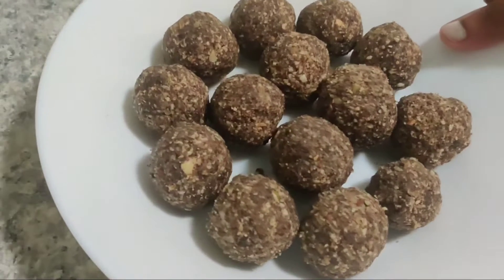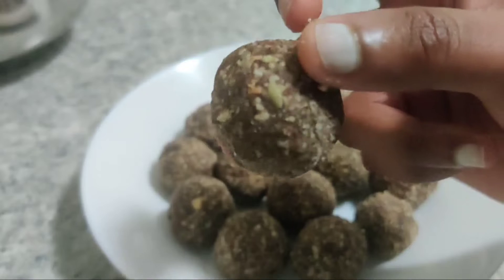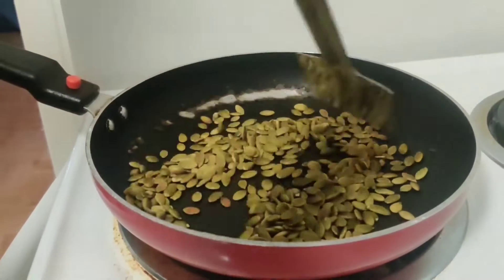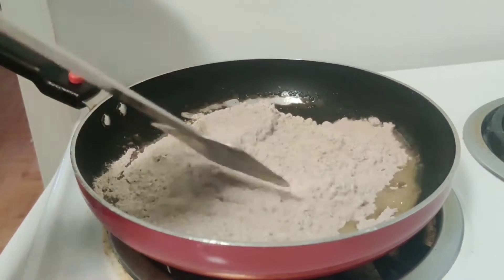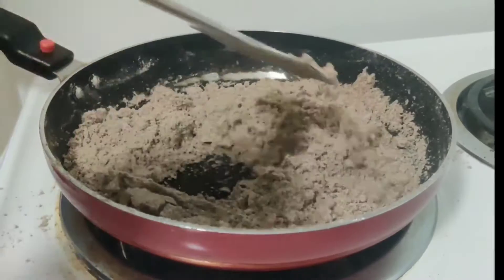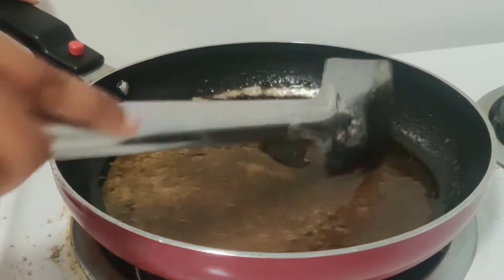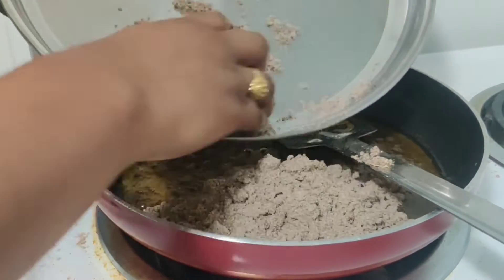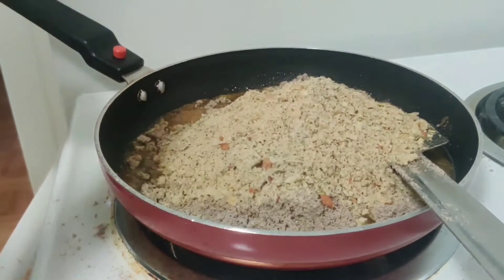Healthy nuts raagi laddoos || నట్స్ రాగి లడ్డూ|| Tasty healthy laddoos